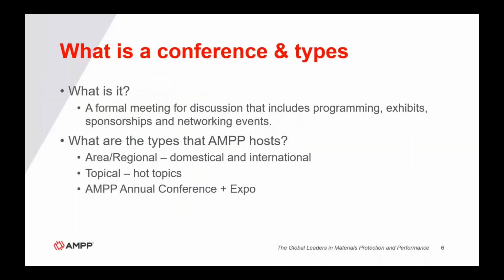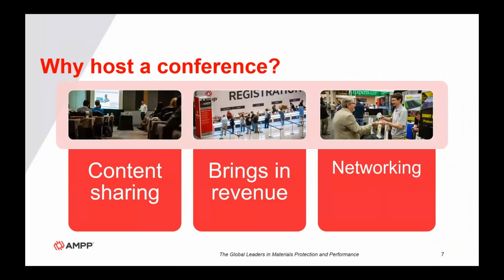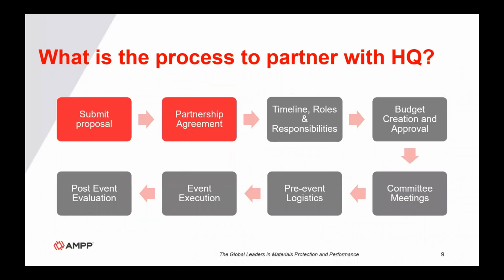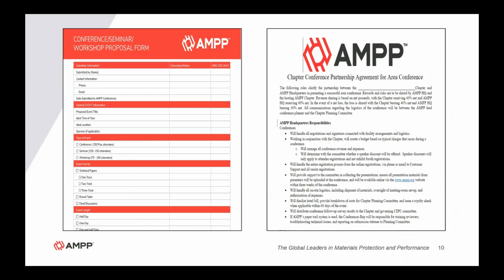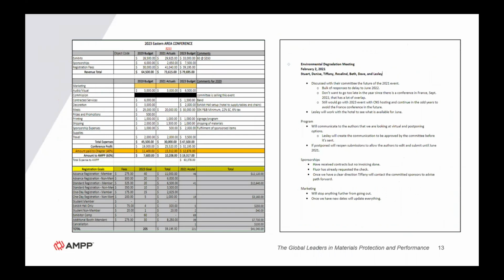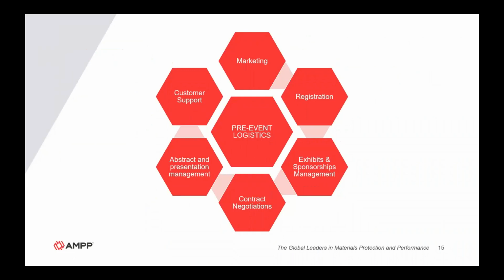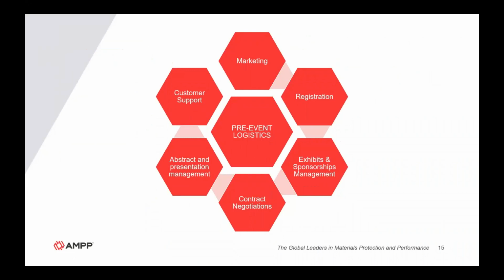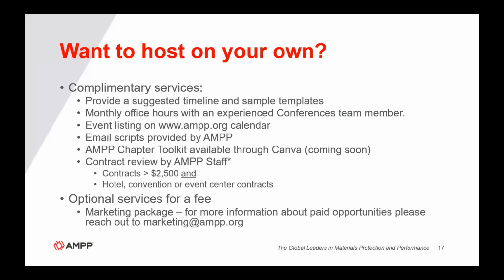AMPP Chapter Training Series – Resources for Chapter Events and Partnering with Headquarters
In the eighth session, Conference Manger, Lesley Martinez, presents an overview on what is a conference, hosting a conference, and the process to partner with HQ.